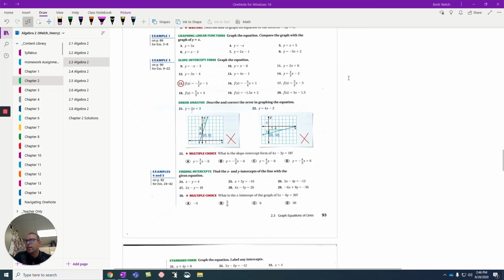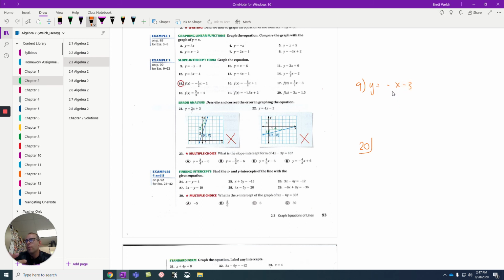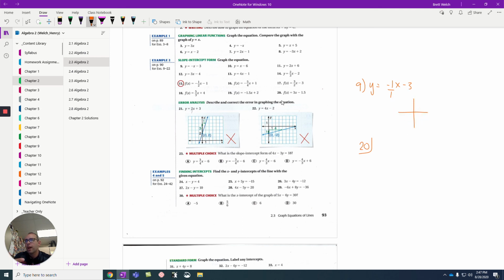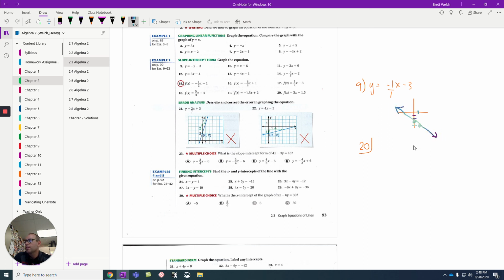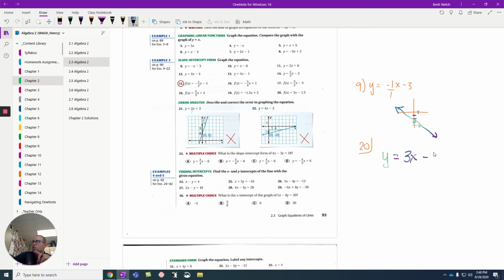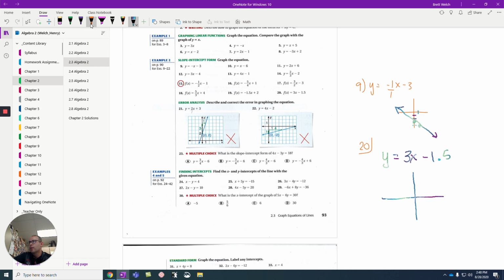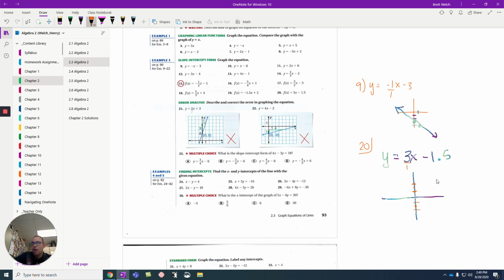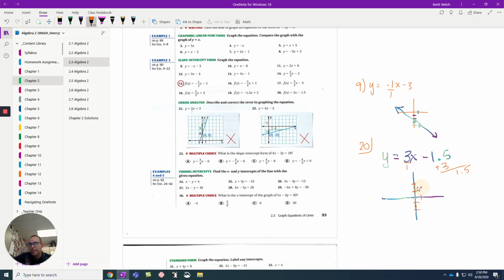2.3 Algebra 2 Homework Help